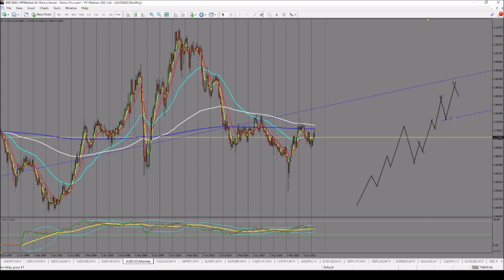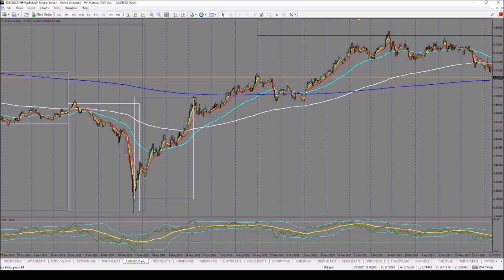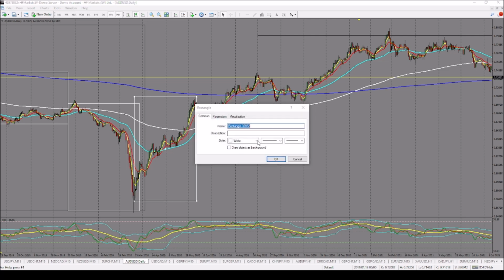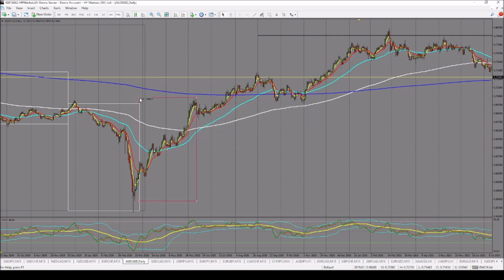99% Accurate Forex Trading Strategy - The bank trading strategy that will change your life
This is an advanced trading strategy that has a high accuracy rate if you master it. Take time to watch this step by step market maker analysis.

If you want to further simplify your trading get the Portal Fx Indicator.